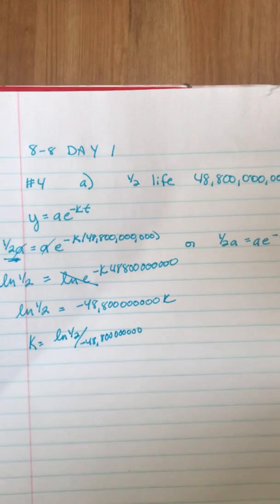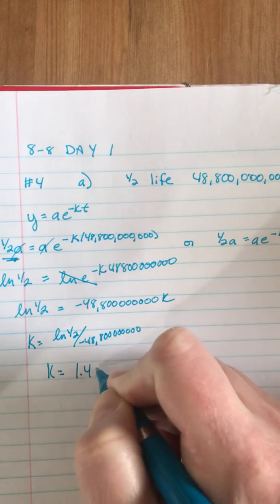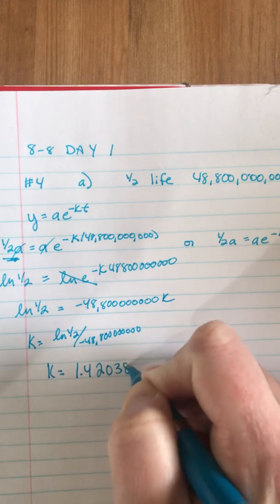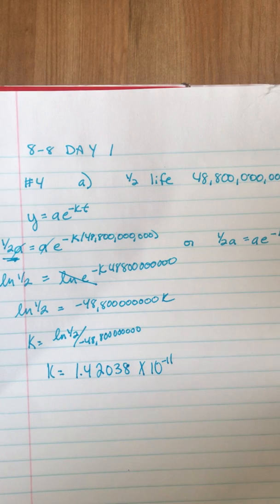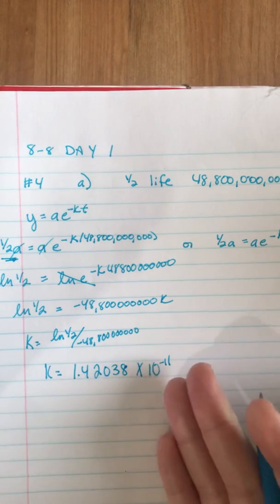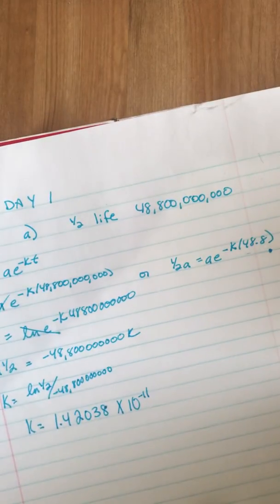8-8 day 1 hw help